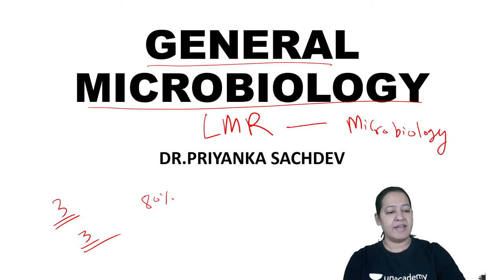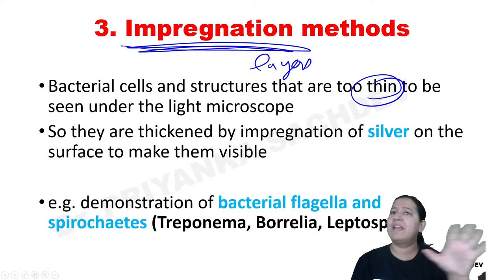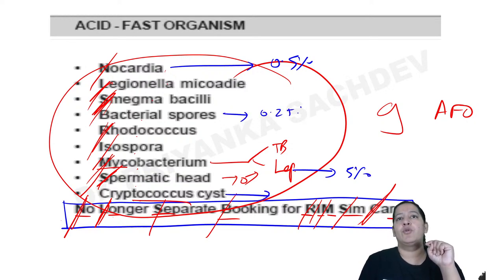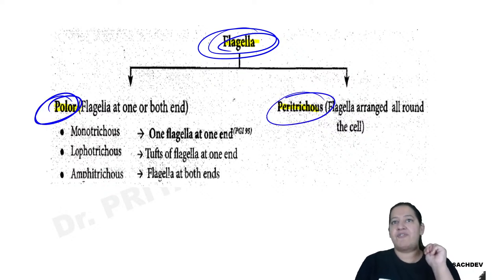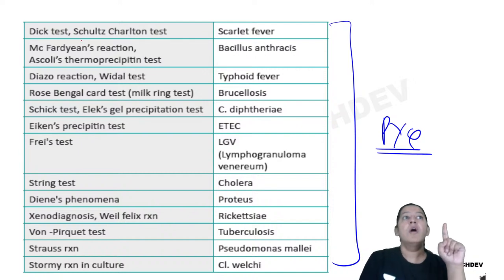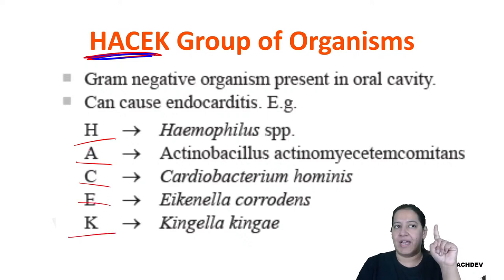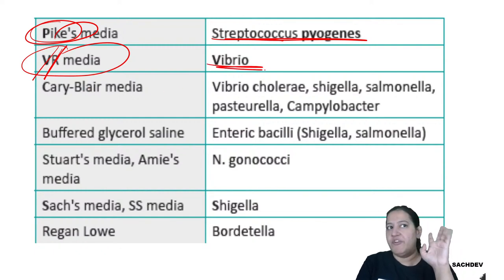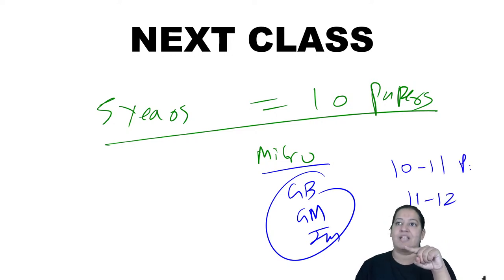Last Minute Revision - Microbiology E01 | Target FMGE21 | Let's crack NEET PG | Dr. Priyanka Sachdev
In this session, Dr.Priyanka will be teaching about Last Minute Revision -Microbiology E01 | Target FMGE 2021

Iconic:
Unacademy & PrepLadder

With Unacademy
All Resources Included in PLUS Subscription
- Live Batches
- Recorded Classes
- QBank & Notes*

With PrepLadder
All Resources of Dream Subscription
- Video Lectures
- QBank 3.0
- Rapid Revision
- Snapshot & Treasures